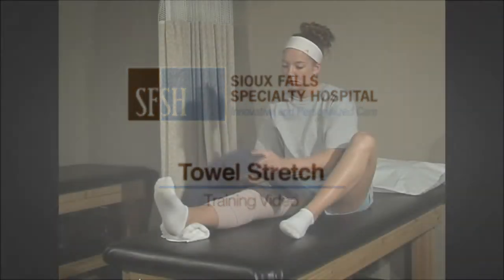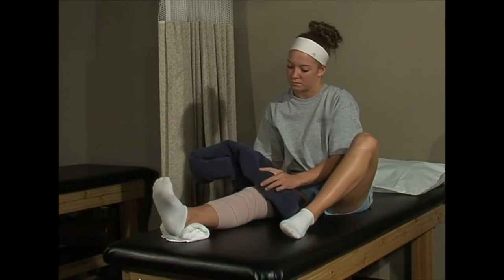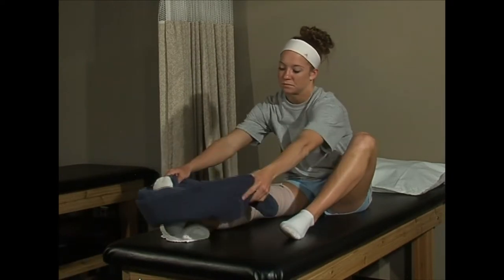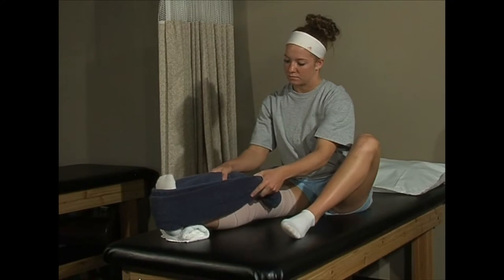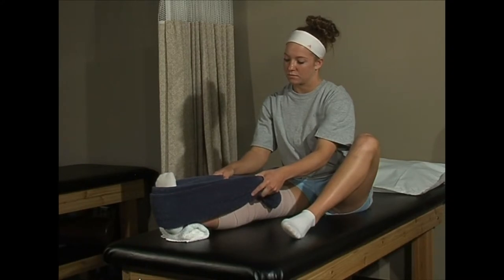Regular Knee: Towel Stretch